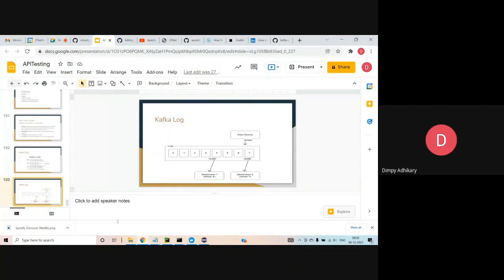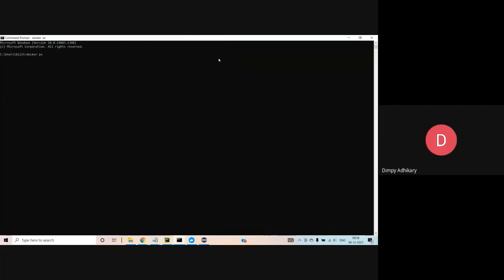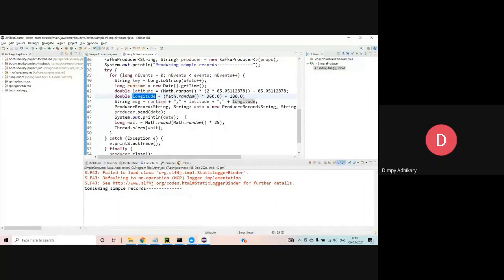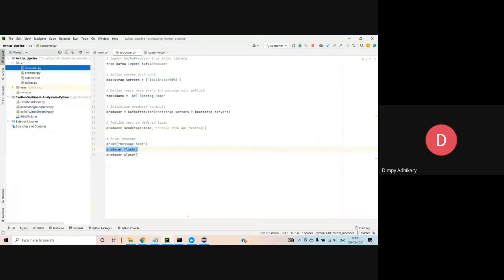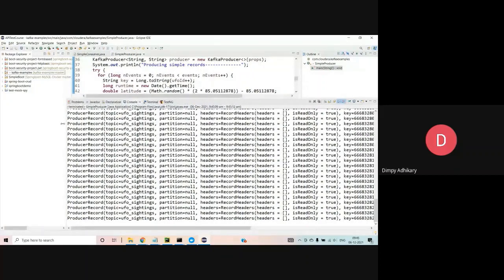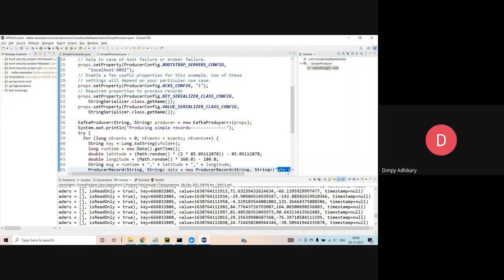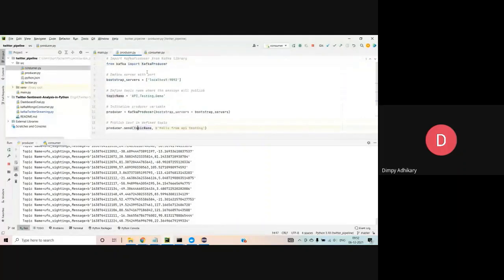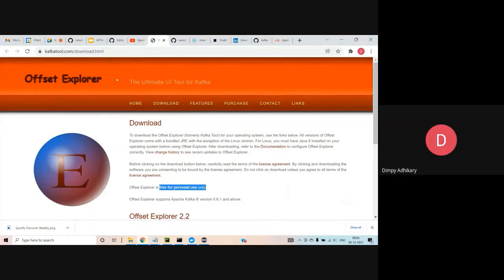Part2: Kafka demo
This video will demonstrate Kafka demo.